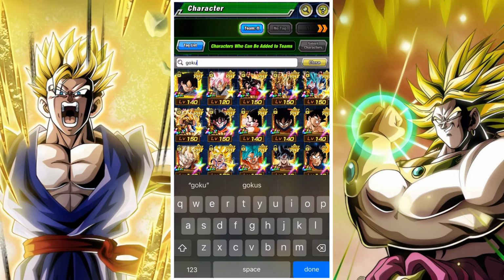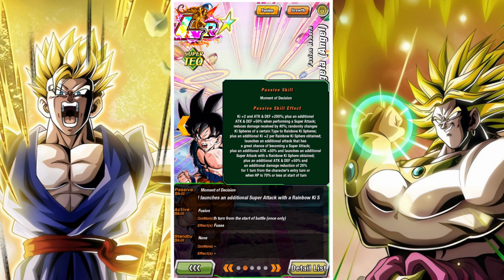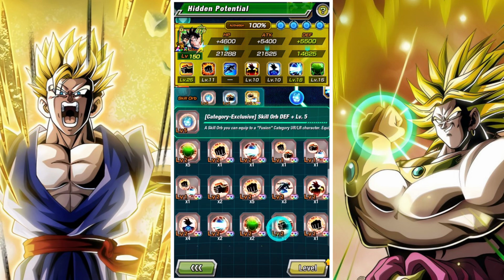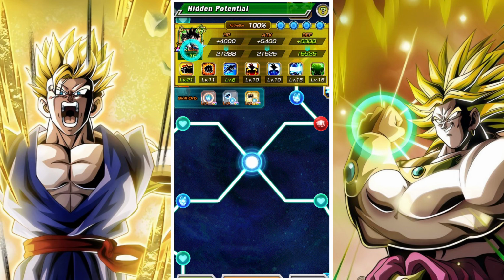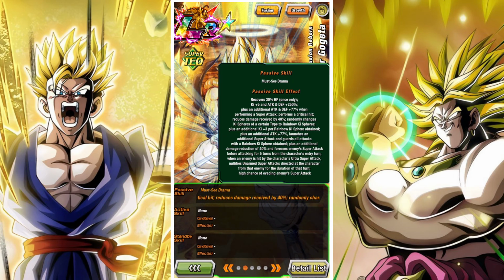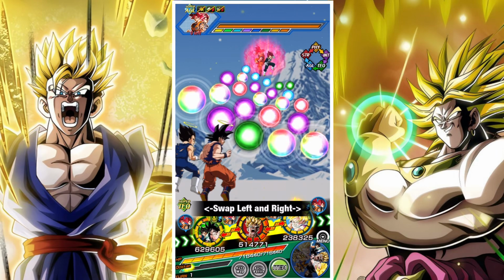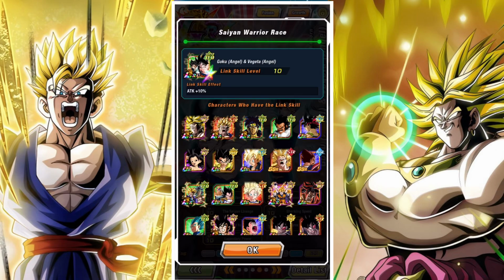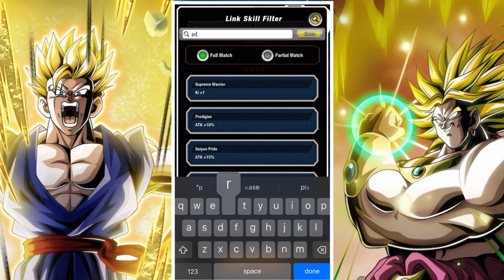FUSION REBORN: 100% LVL 10 LINKS TEQ LR GOKU (ANGEL) & VEGETA (ANGEL) EZA REVIEW: DBZ DOKKAN BATTLE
In this video we take a look at how the TEQ LR Goku (Angel) & Vegeta (Angel) unit performs in DBZ Dokkan battle at 100% in the hidden potential system and with level 10 links after their Extreme Z Awakening.